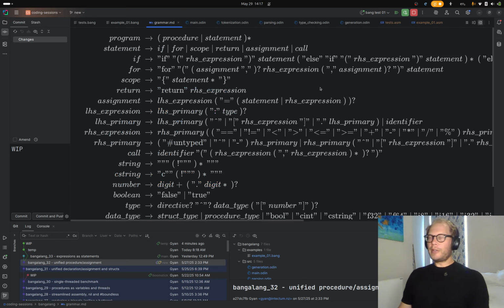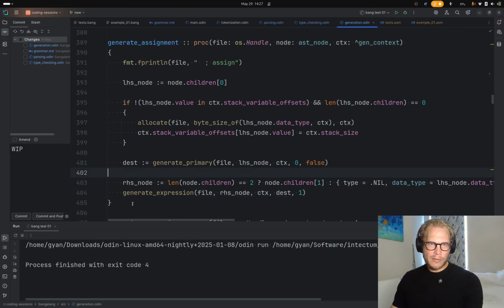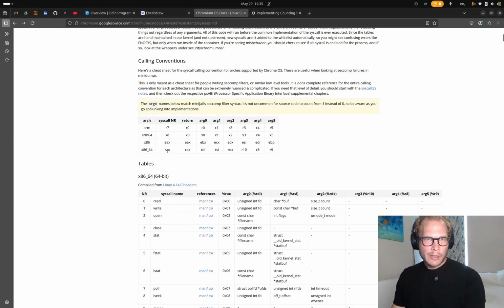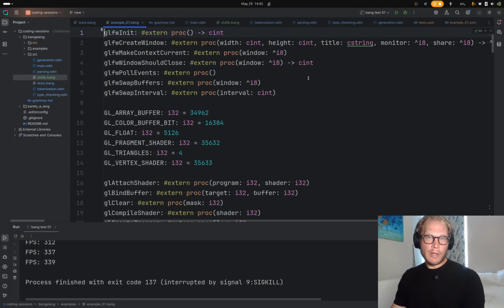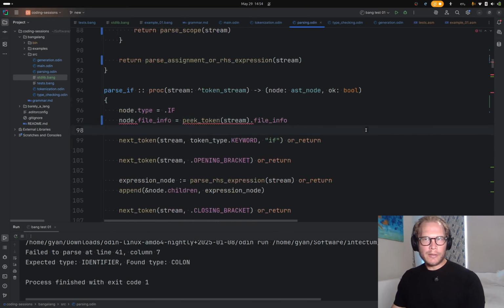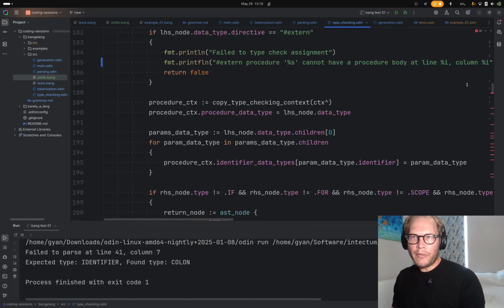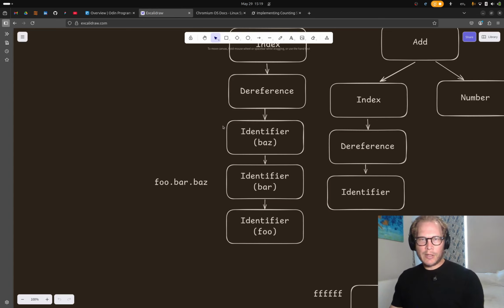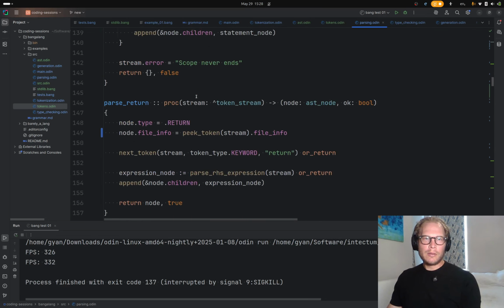Statements as Expressions and a Standard Library // Bangalang 33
Statements as expressions within Bangalang's compiler and adding a standard library.